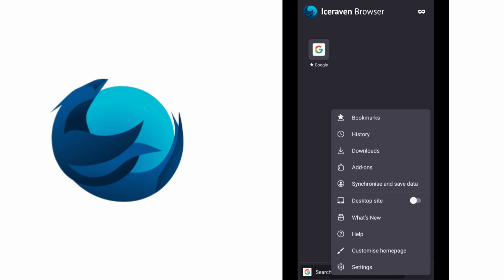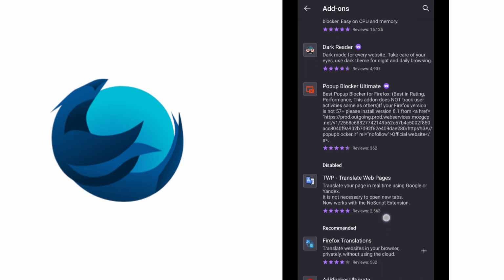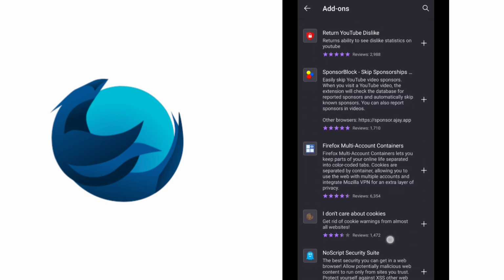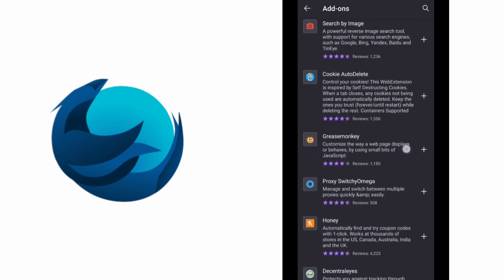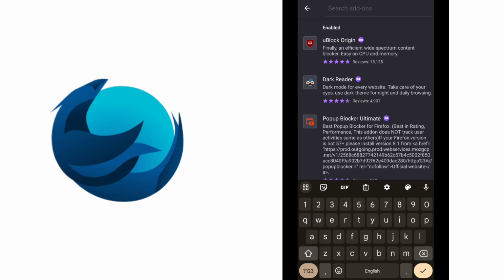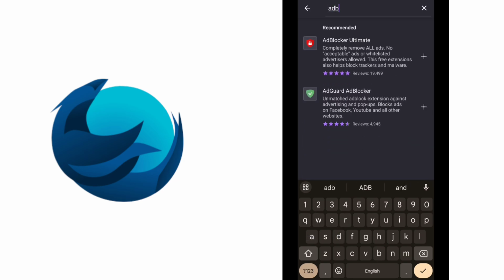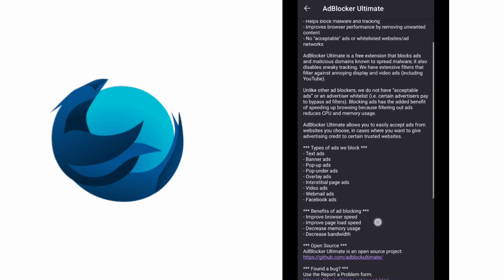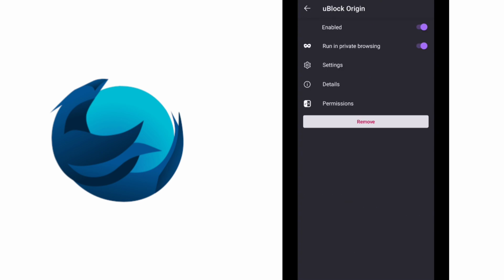ANDROID WEB BROWSER WITH EXTENSIONS!!!! ( ICERAVEN )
IF YOU ARE LOOKING FOR AN ANDROID WEB BROWSER WITH Extensions THIS IS THE PERFECT APP FOR YOU. ICE RAVEN IS FIREFOX BACED WEB BROWSER WITH CLEAN APERRANCE.